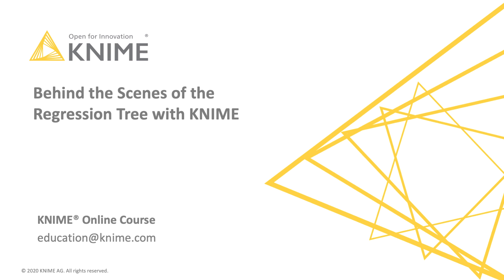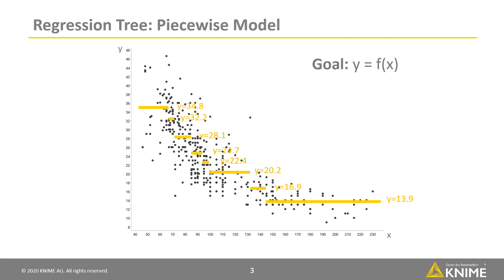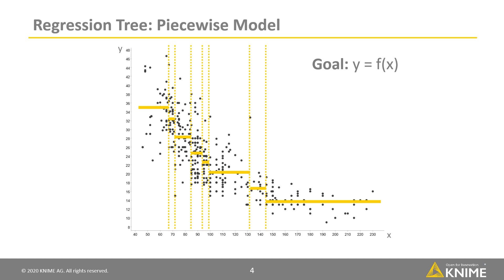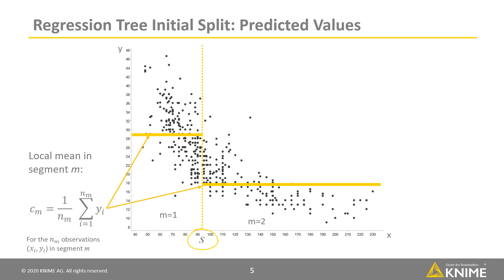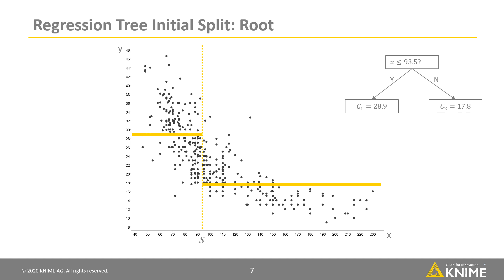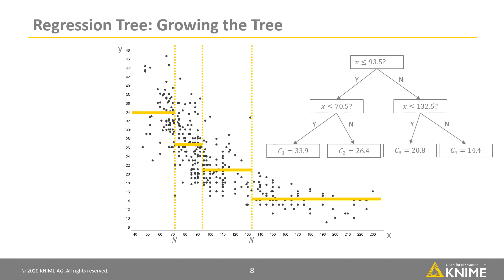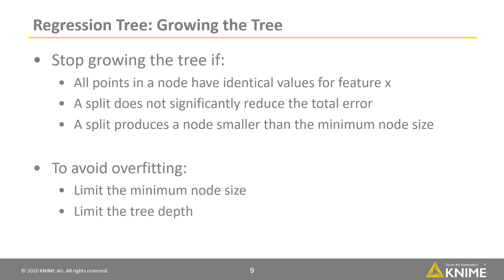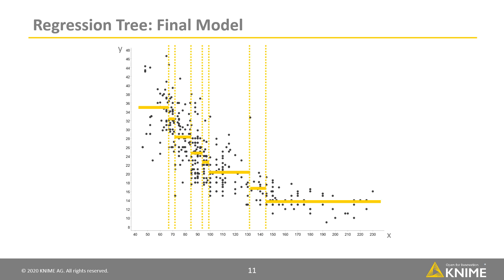Behind the Scenes of the Regression Tree with KNIME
In this video, we describe how the regression tree algorithm works. We show, step-by-step, how a regression tree model can be constructed with a simple example data set.